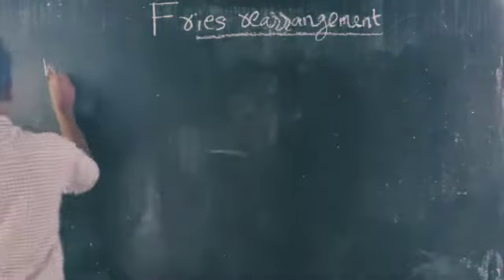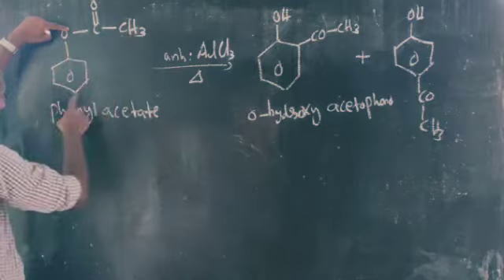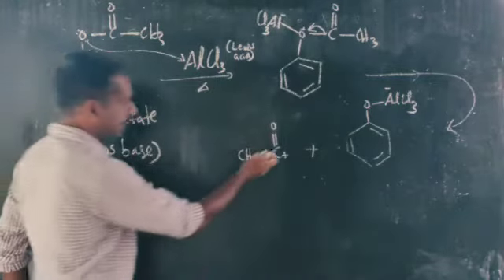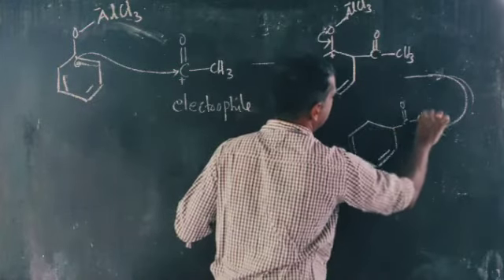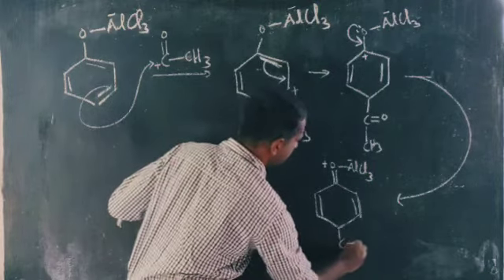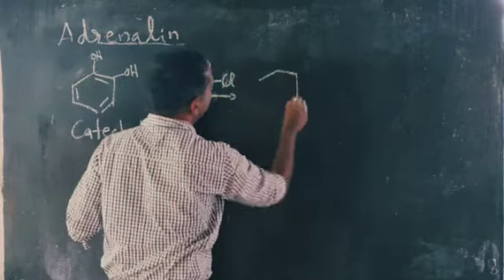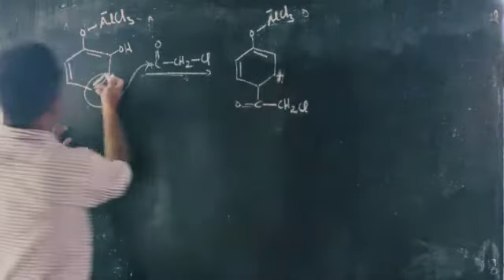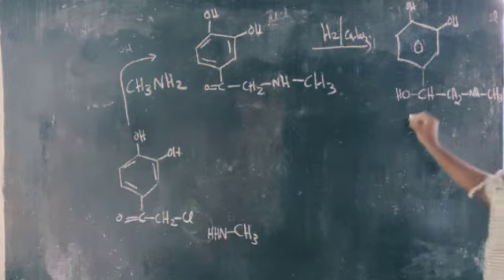Fries rearrangement, MSc 3rd sem- bijuvattodil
Fries rearrangement - mechanism